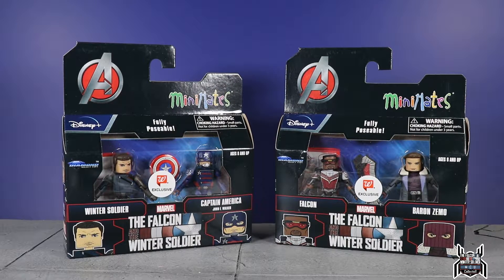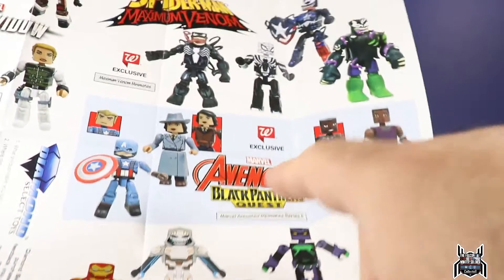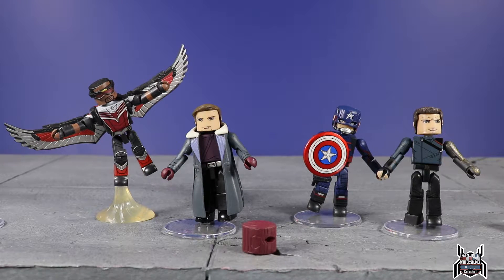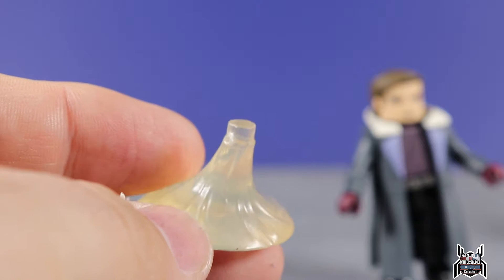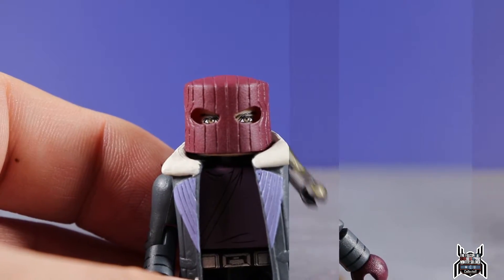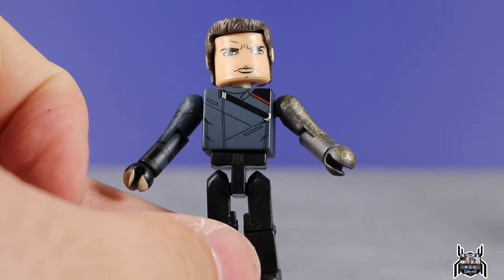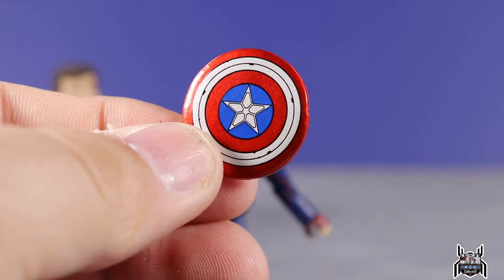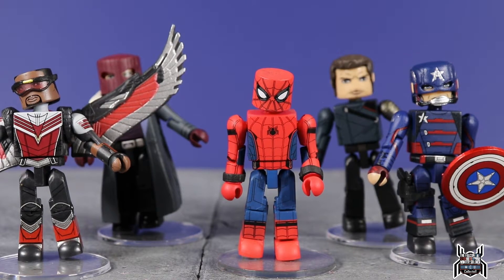Marvel Minimates THE FALCON AND THE WINTER SOLDIER Baron Zemo US Agent John Walker Captain America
Diamond Select Toys Marvel Minimates
Walgreens Exclusives
The Falcon and the Winter Soldier
Falcon & Baron Zemo and Winter Soldier & Captain America (John Walker)